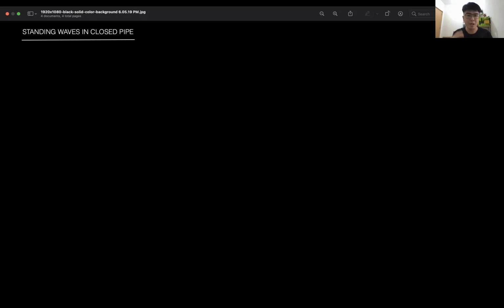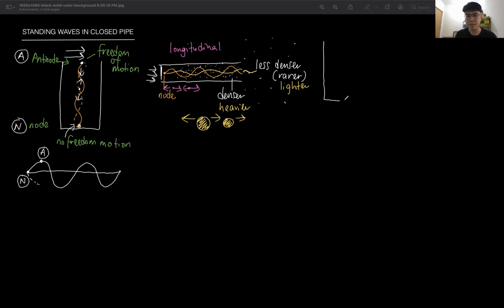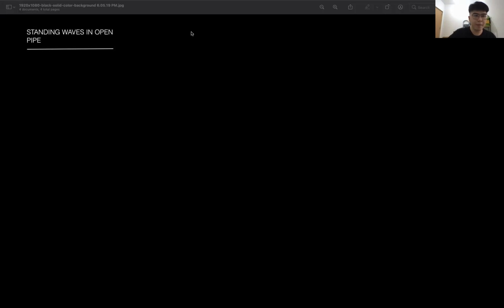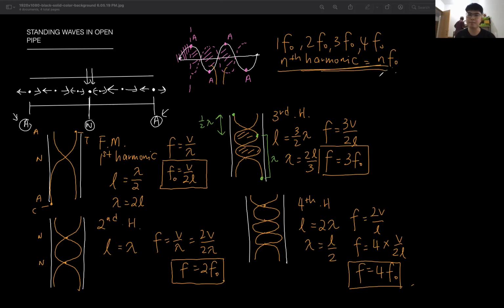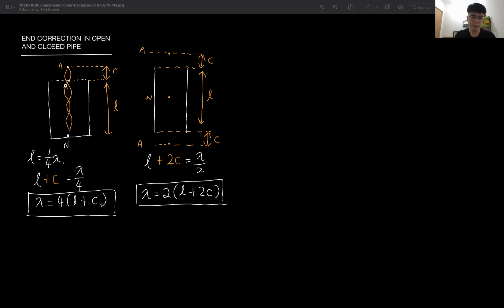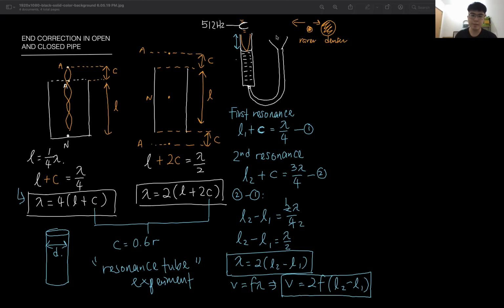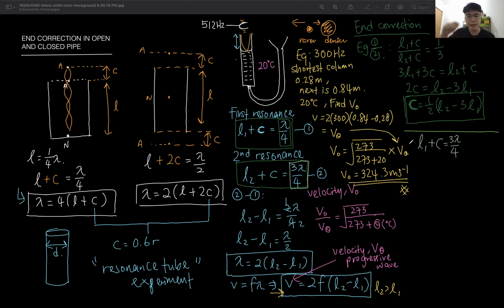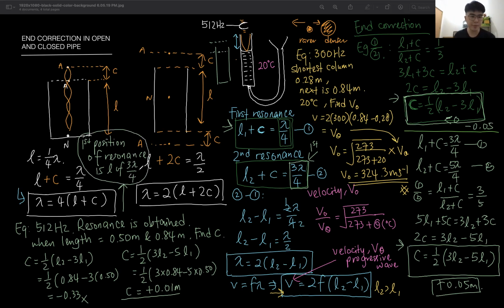S1 PHYSICS: STANDING WAVES IN PIPES